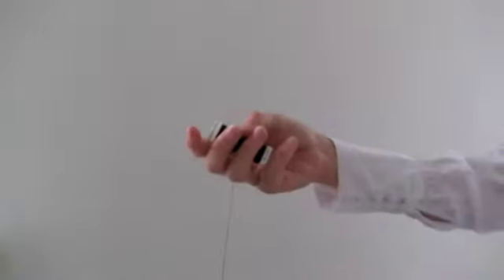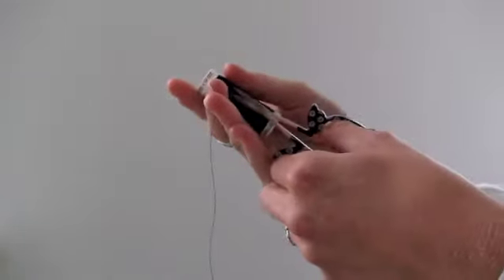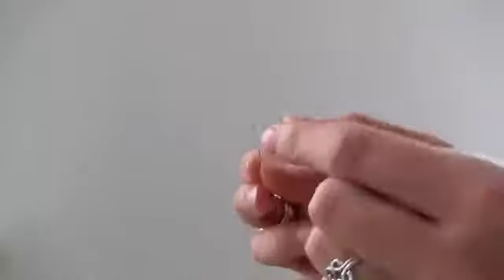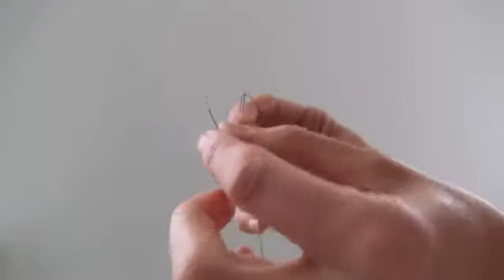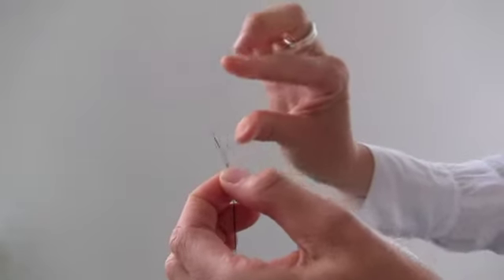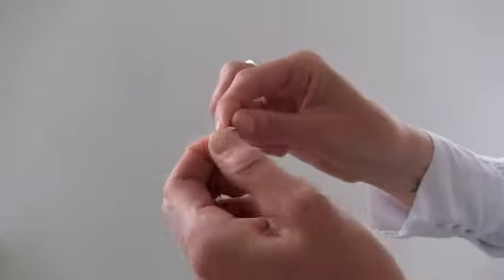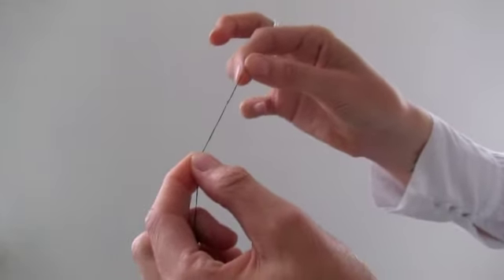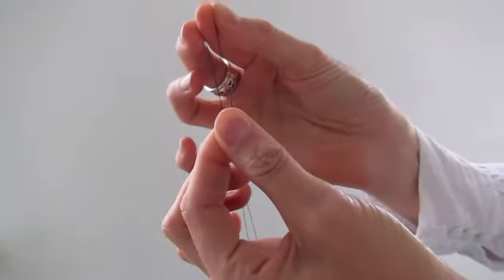YFD How to Thread Cotton onto a Needle.m4v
This video shows how to thread a needle and tie a knot at the end.